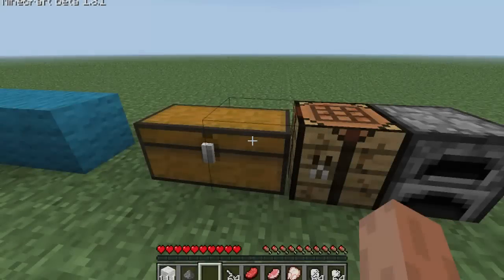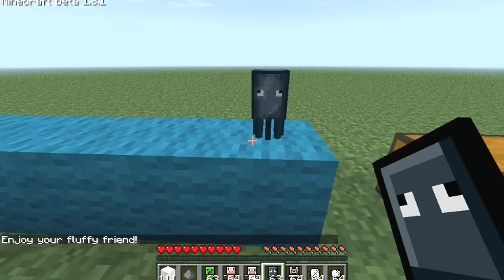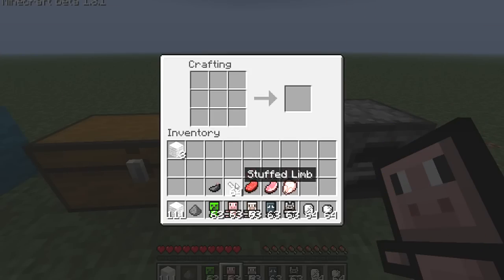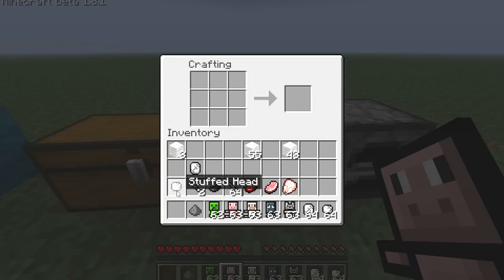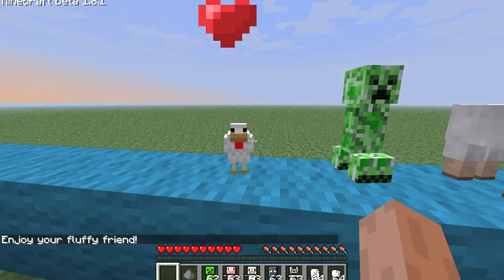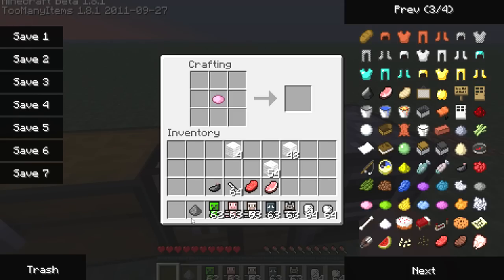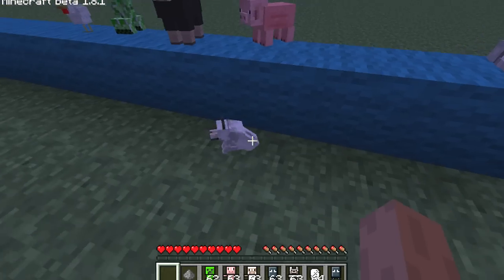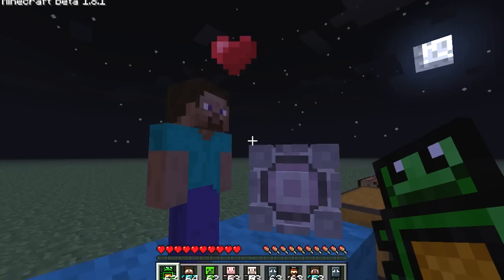Minecraft Mod Spotlight! Stuffed Animals v1.8.1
Really funny mod, good for machinima! Please leave a rating guys and show the love :D

Add Me On Skype: zennorlocke
Add Me On Xbox: TOASTY x KiiNG
Add Me On Steam: Badmonkeystudios